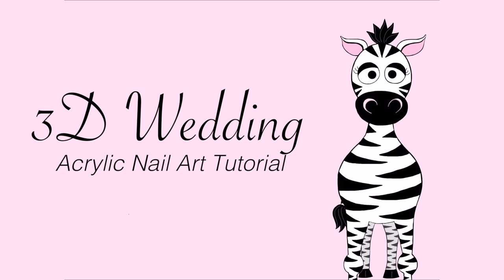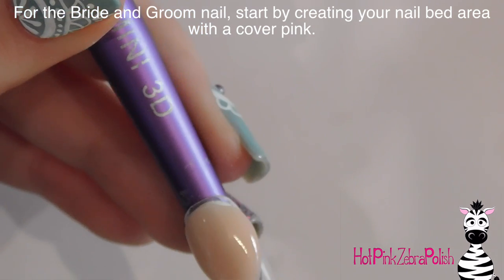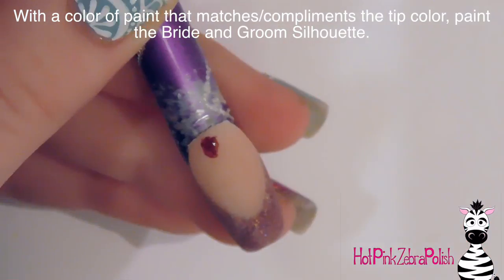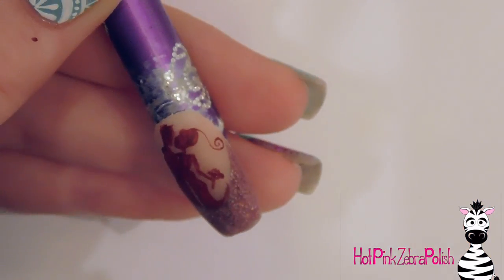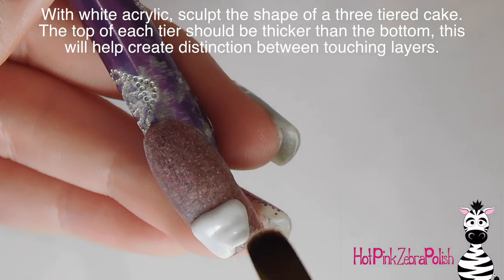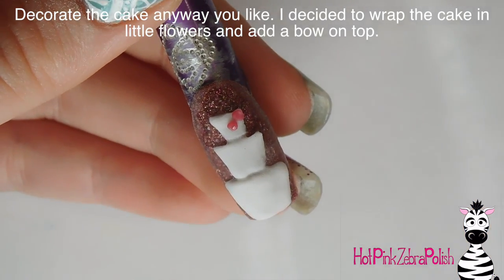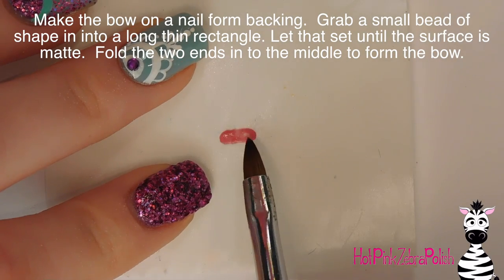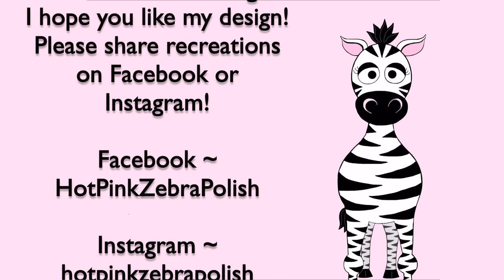3D Wedding Cake and Silhouette Acrylic Nail Art Tutorial | GIVEAWAY Winner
I know I mentioned my sisters wedding quite a bit in this video, but I was so involved in that event that I couldn't help but think of it :)    I made her cake, invitations, did her hair, nails and makeup and was the maid of honor. Needless to say, by the time it was over I just glad to take a little break!
If you are getting married soon, or going to a wedding, I hope this design can provide you some nail inspiration! Please share recreations with me on Facebook or Instagram! I would love to see them!